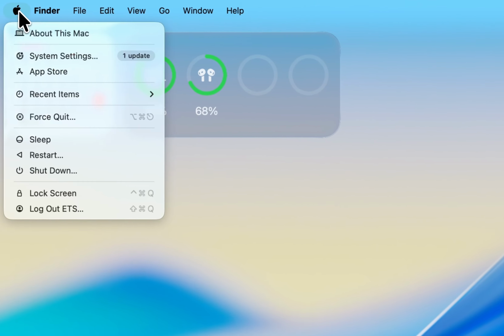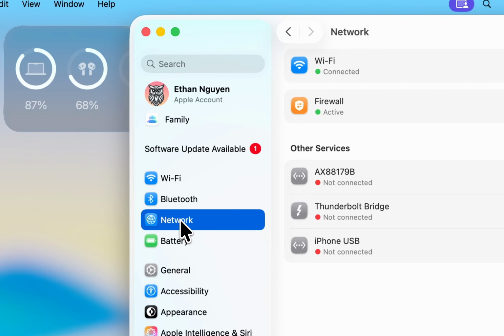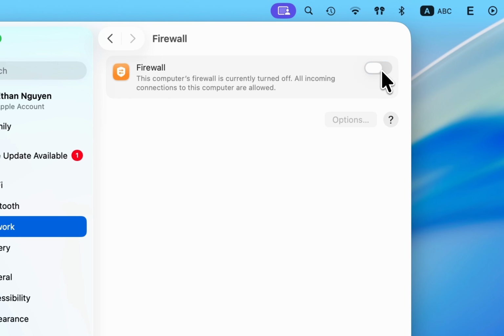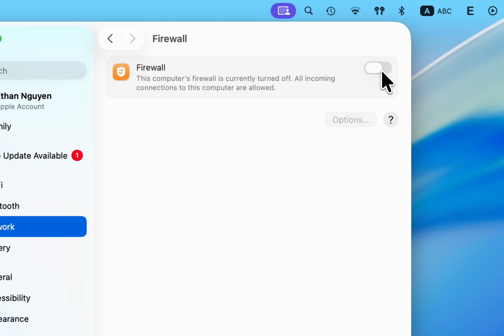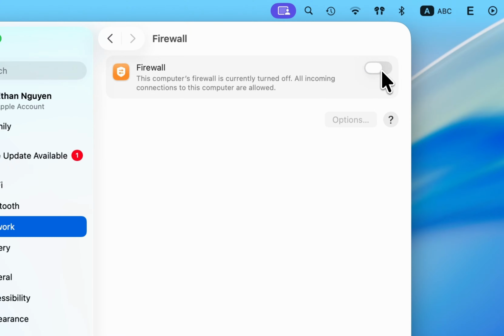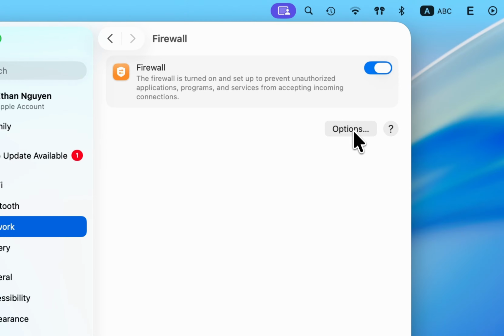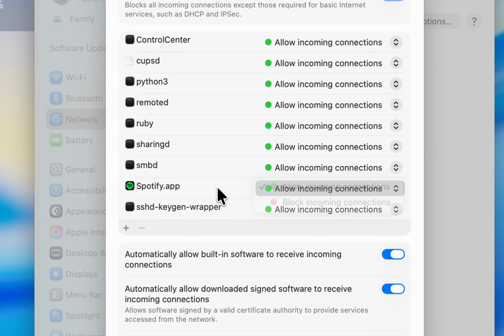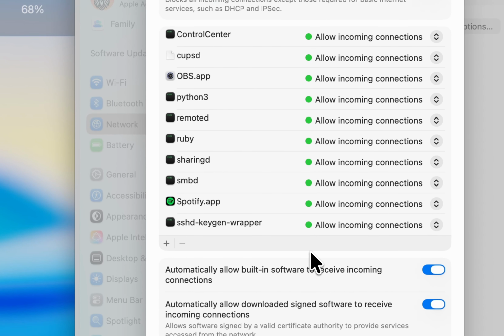How to Turn Off Firewall on Mac | Step-by-Step Guide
In this video, I will show you exactly how to disable or turn off the Firewall on your Mac. While the Firewall is a vital layer of protection against unwanted incoming connections, there are times when you might need to turn it off to install specific applications or set up local network connections that are being blocked.